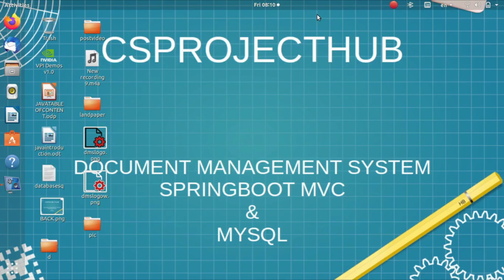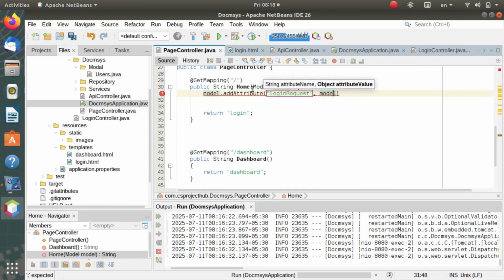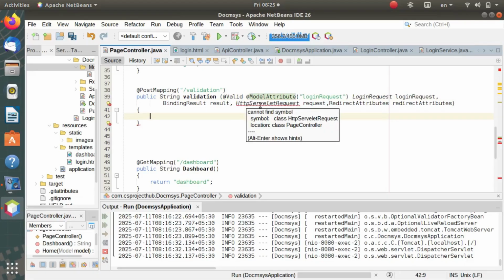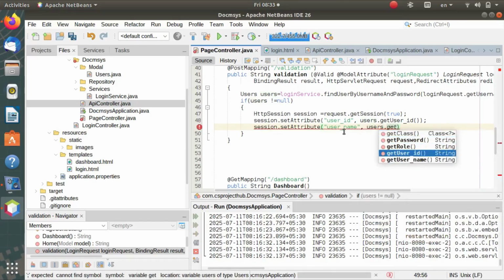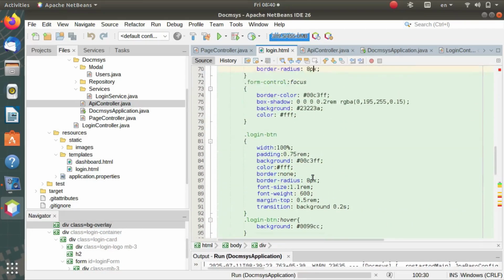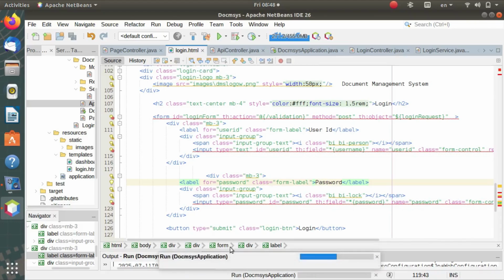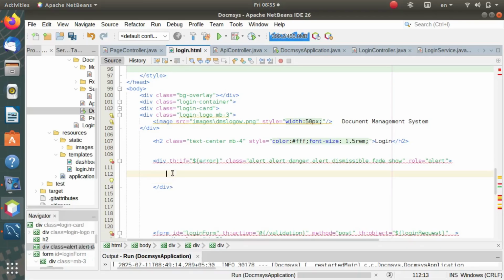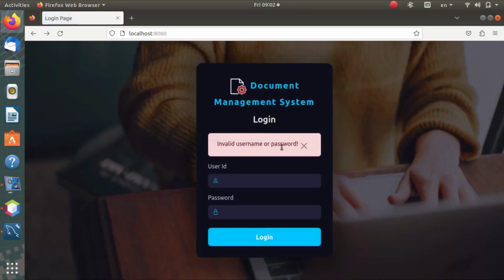Login Validation | Spring Boot Project | Document Management System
In this video, we implement form validation for the Login Page in our Document Management System using Spring Boot MVC.
This is part 5 of the series and focuses on making the login experience secure and user-friendly.

🧠 What You’ll Learn:

    Adding validation to login form fields

    Using @Valid and BindingResult in Spring Boot

    Displaying error messages in the UI

    Frontend + Backend integration for validation

🛠️ Tech Stack:

    Java

    Spring Boot

    Spring MVC

    Thymeleaf / JSP

    HTML, CSS

    MySQL

💬 Drop your questions in the comments!